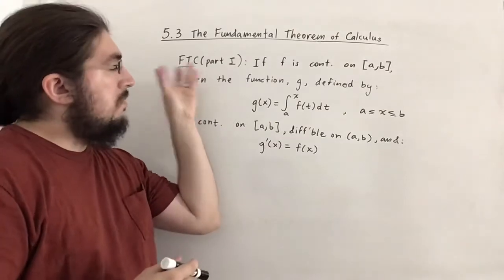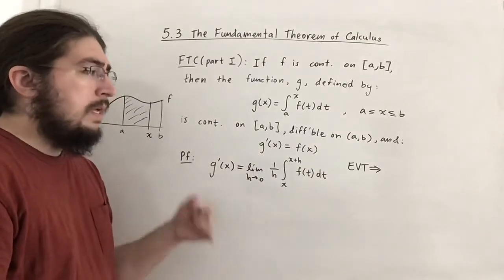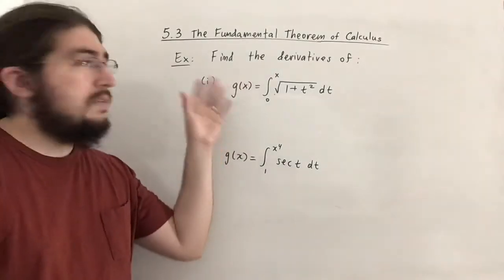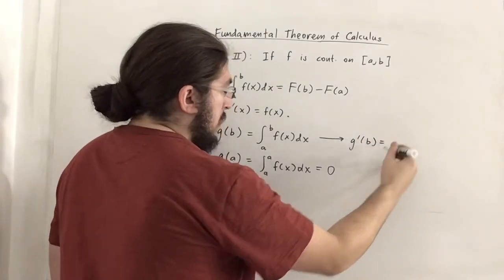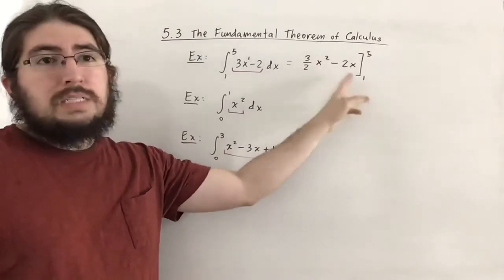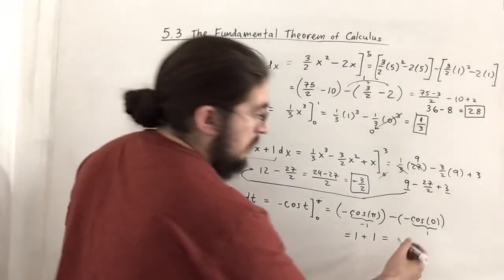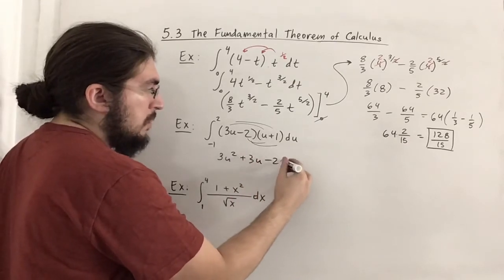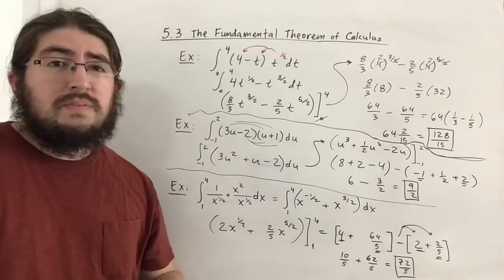The Fundamental Theorem of Calculus